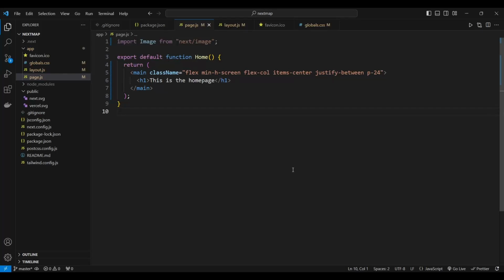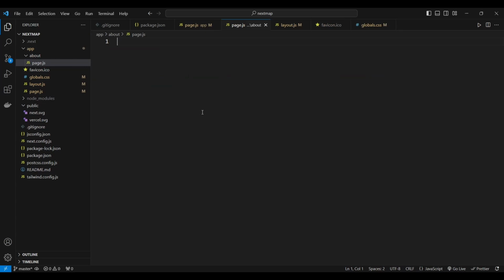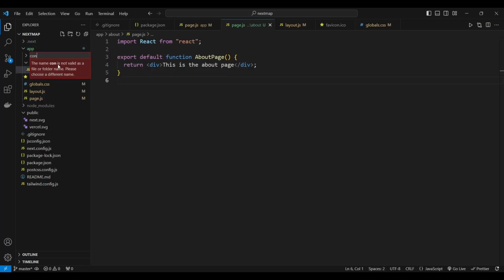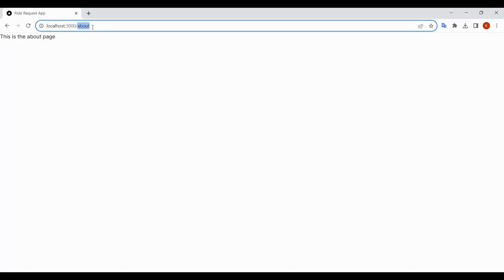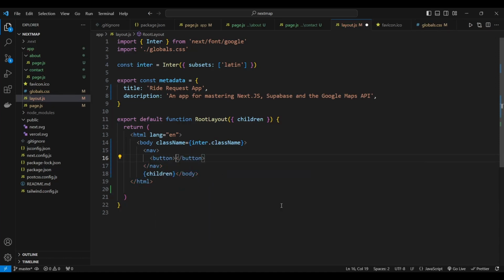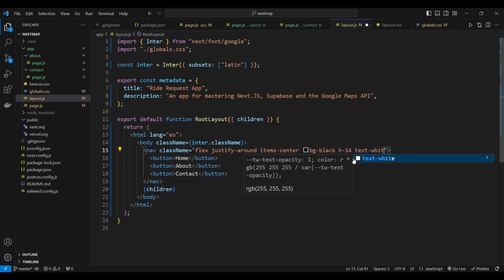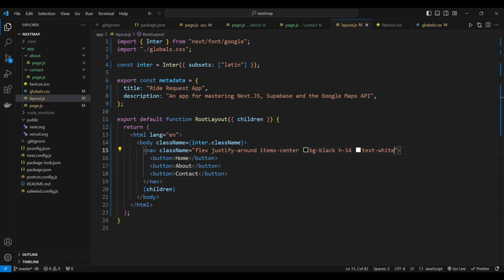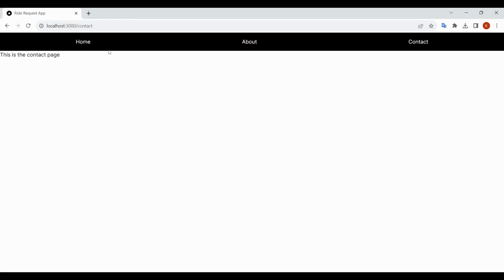Lesson 3 : Routing and Navigation | Mastering Google Maps API in Next.js: Build a Ride Request App